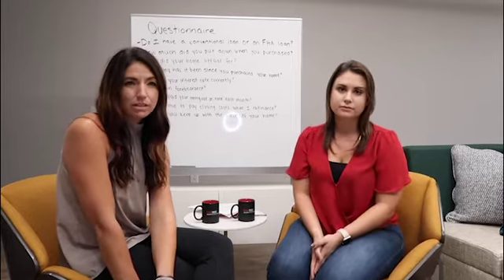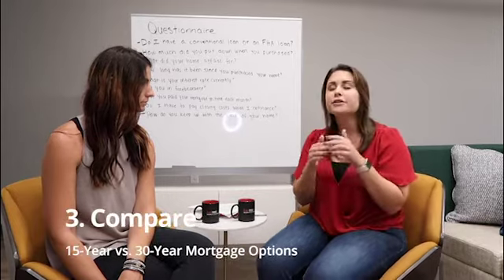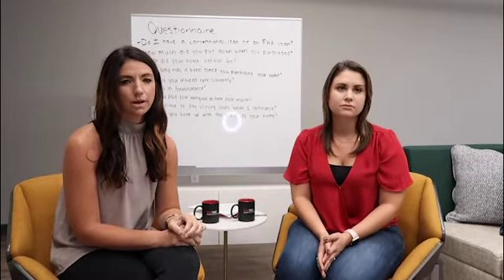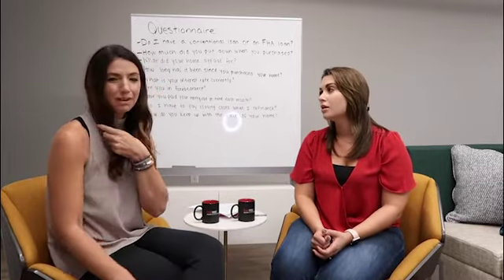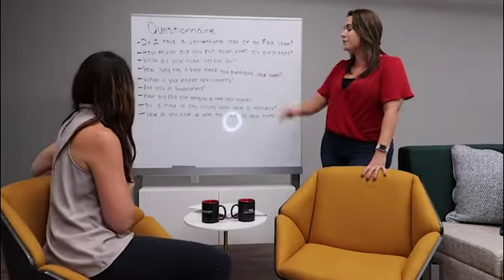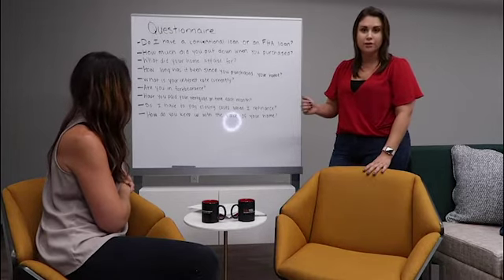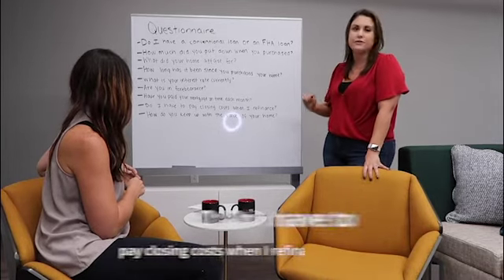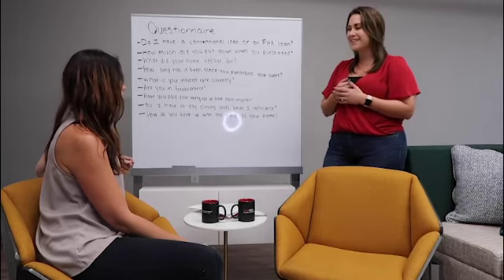5 Ways to Save on Your Mortgage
Closing day doesn’t have to have the final say on the length or even the full cost of a mortgage. There are several ways homeowners can save money on their mortgages even after they have purchased a home. In this video, Holloway Home Group’s Owner and Lead Listing Specialist Erin Holloway and Sales Agent Amanda Lucas discuss five ways to save on a mortgage after purchasing a home.

We also know that each family’s situation is unique, and not every option will work for every homeowner. So how can a homeowner learn which direction is right for them? We’ve listed a questionnaire on our website (link below) as a resource for homeowners who are deciding how to handle their mortgages. Watch the video to learn how each answer can impact a homeowner’s mortgage decisions.